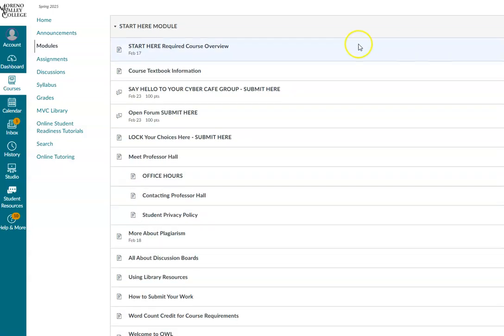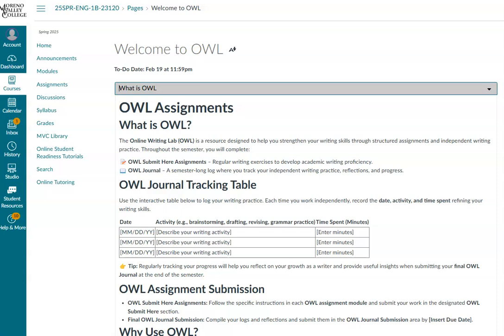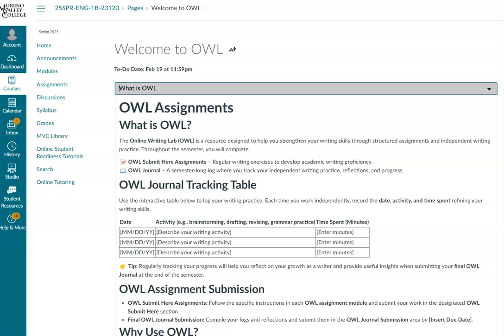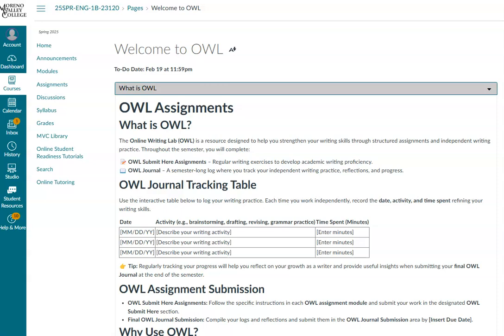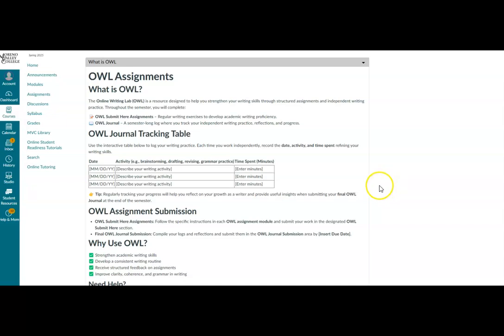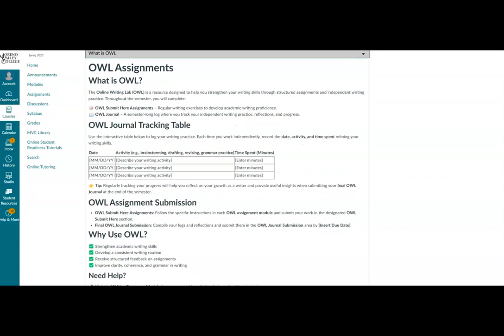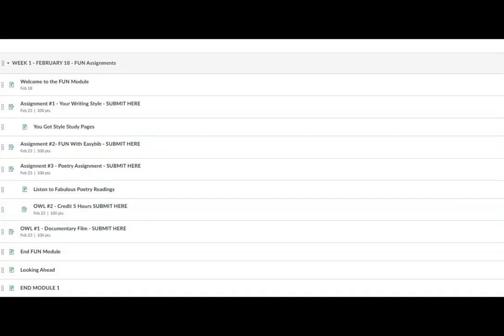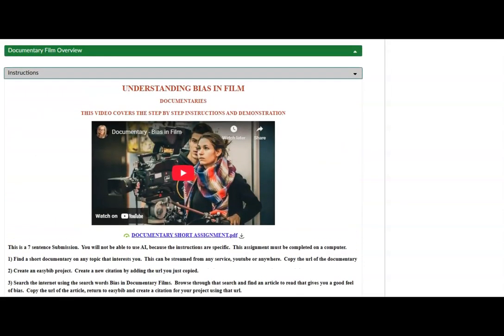More OWL Information